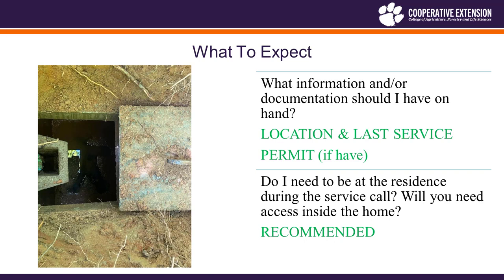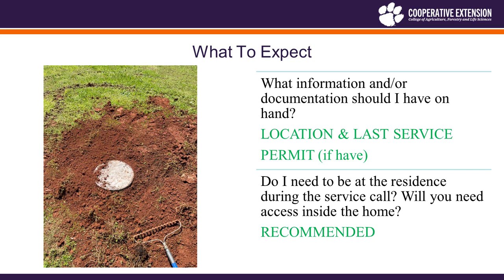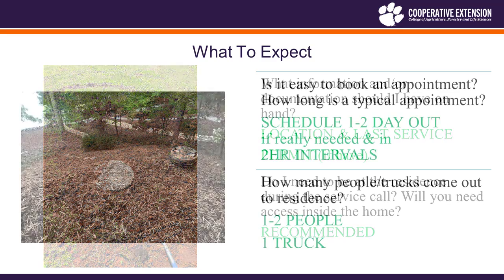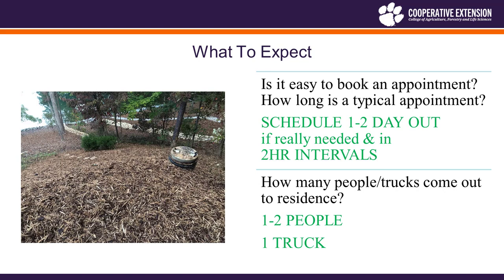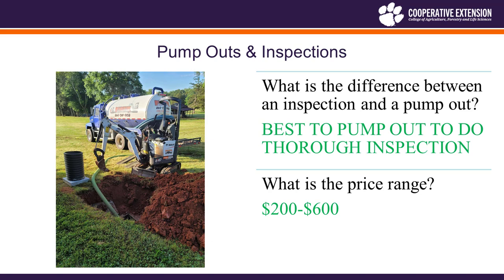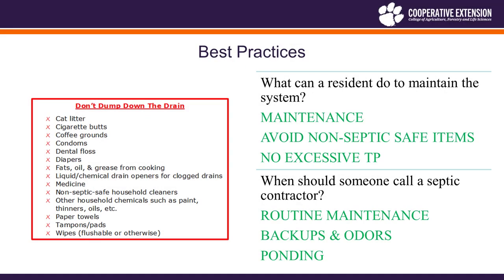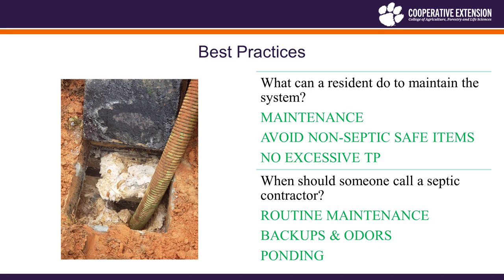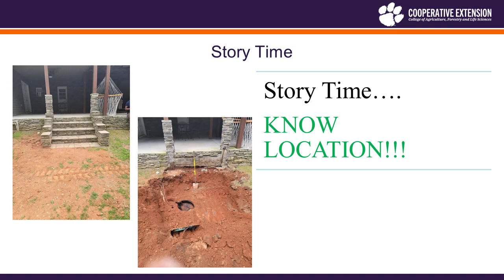Be Septic Safe Septic Contractor audio interview 1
This audio interview is designed to give septic system users the information they need to properly care for and extend the life of their systems from a septic system contractor.